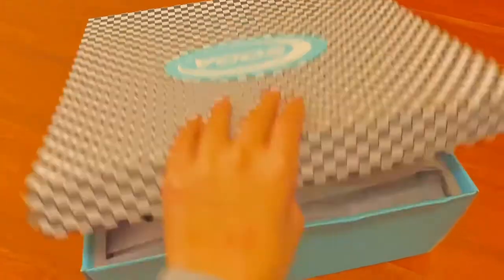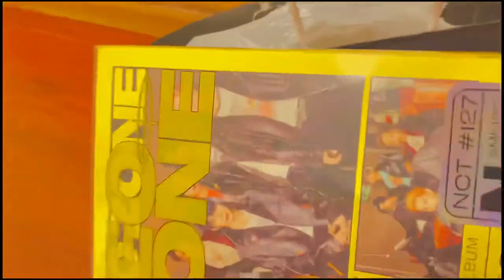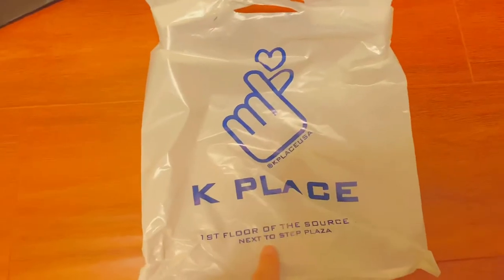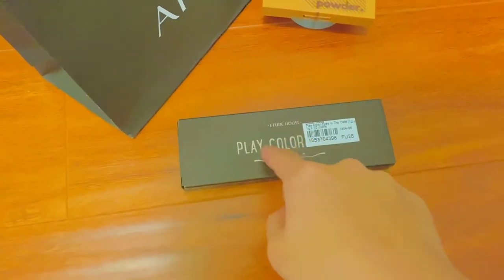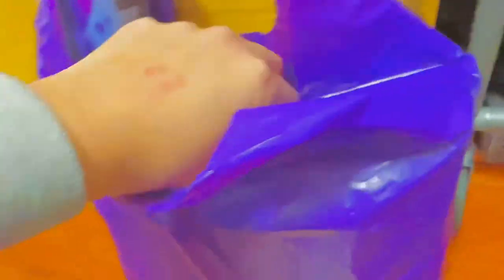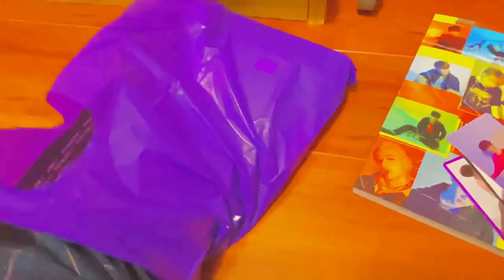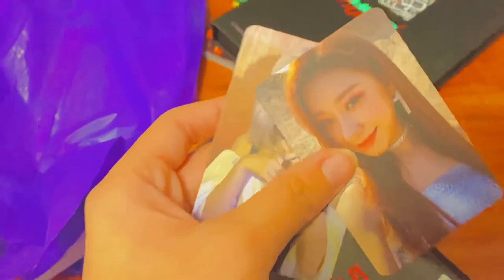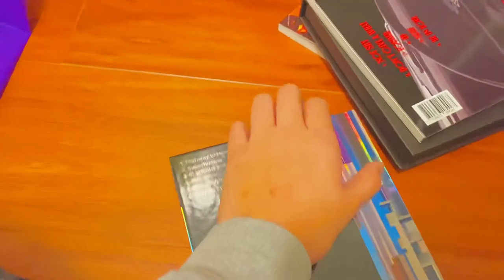Vlog* 01 🧃 (the source, kbbq, kpop albums)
Before, this channel was meant for journaling and etc. After a while of thinking, I decided to start vlogging and posting things whenever I can. I'm only a high school student so please bear with me ;-;. I'm trying my best! I hope you all enjoy the current videos on my channel and I can't wait to start vlogging!

(I'll be opening more socials soon! including a discord server)

Filter inspired by iwaizumin!!

Hopefully, this all goes well :D I'm also still learning how to edit and how youtube works so :/